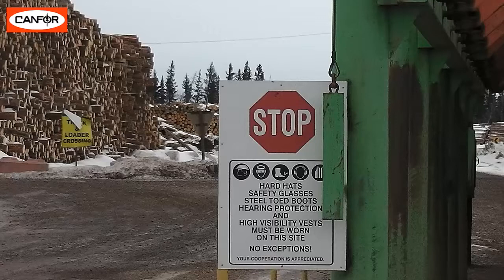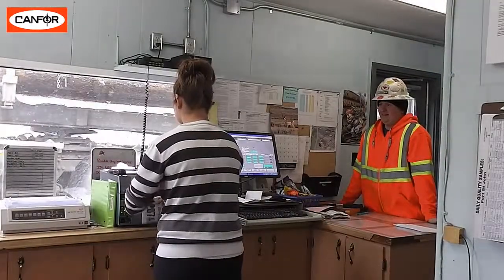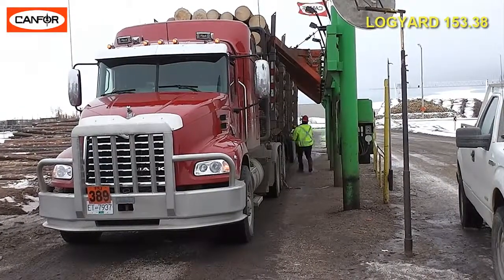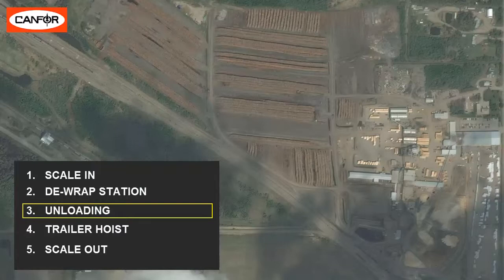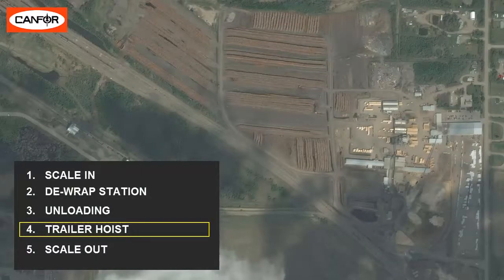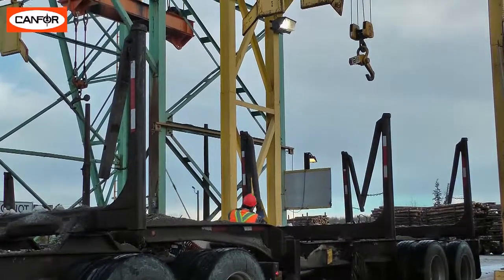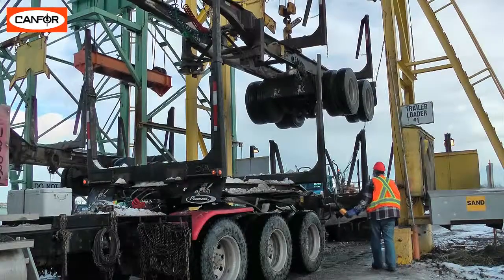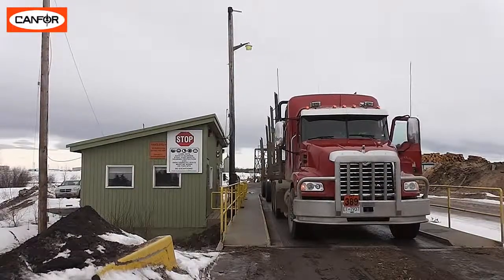Millyard Safety FortStJohn